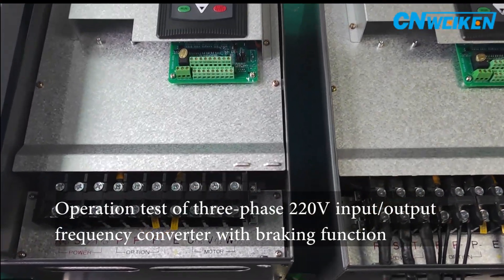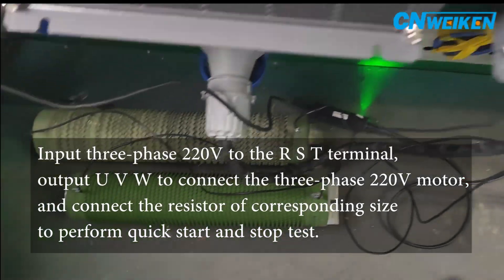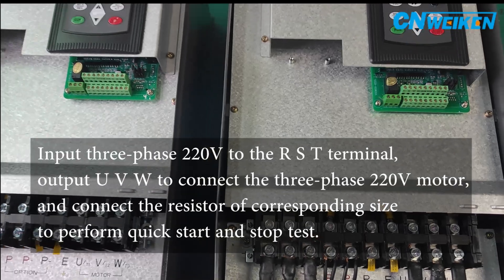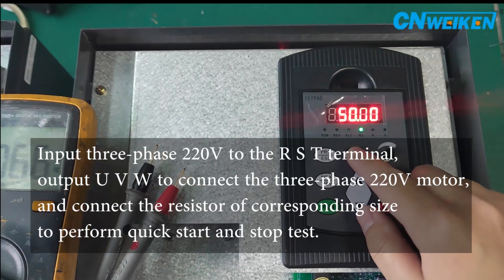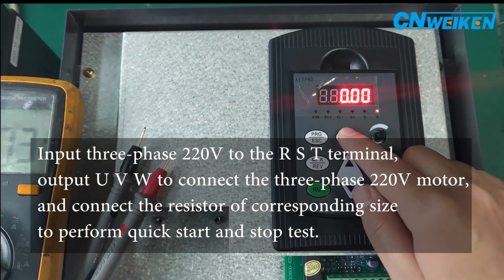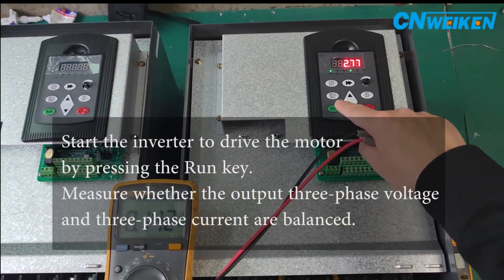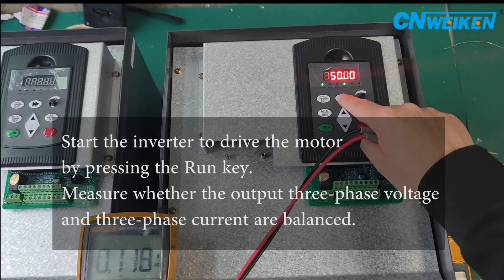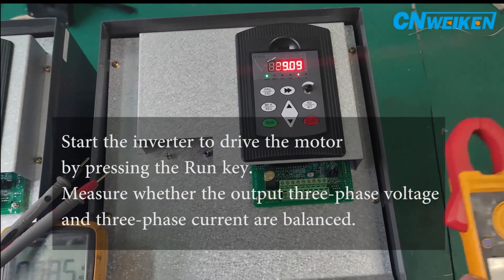220V 22KWVFD Variable Frequency Drive Inverter Frequency converter with braking function Lathe motor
220V 22KW frequency converter drive motor start stop test. Quickly start and stop, monitor the output three-phase voltage and current, and check whether the output three-phase motor load current is balanced and consistent.
AliExpress Store：